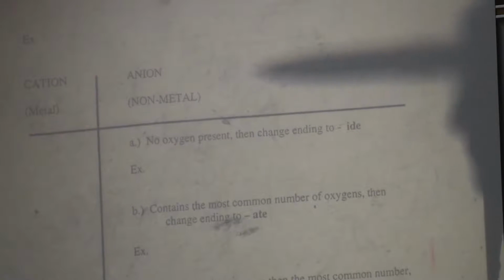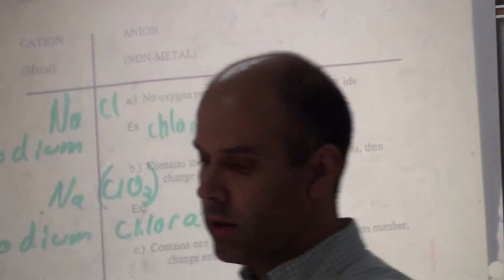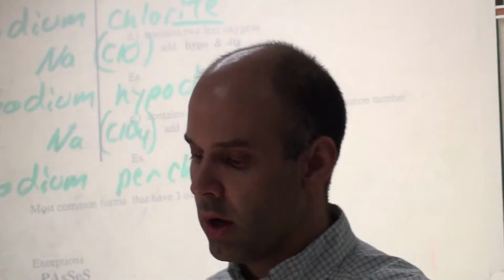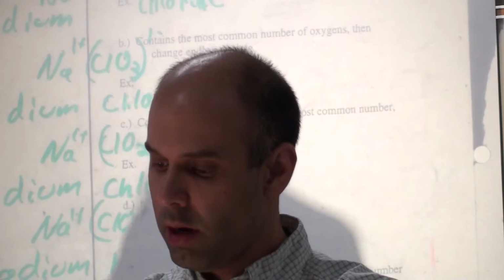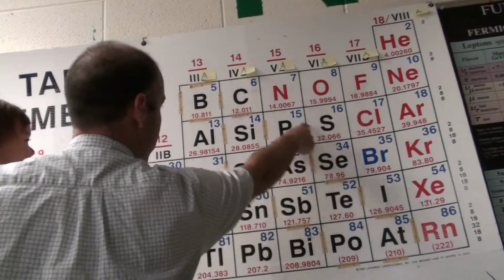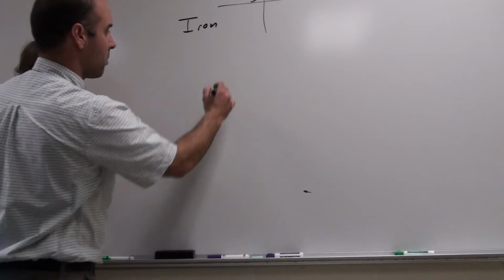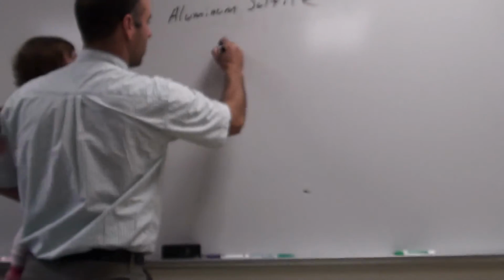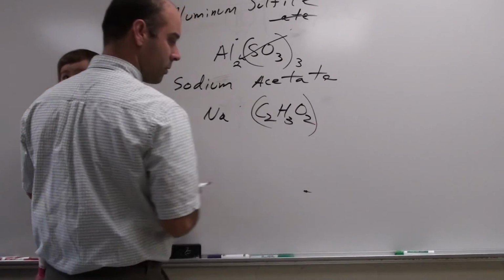naming polyatomic compounds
here you learn how to name polyatomic compounds also known as ternary compoundsno